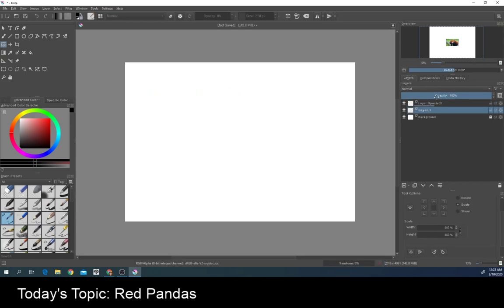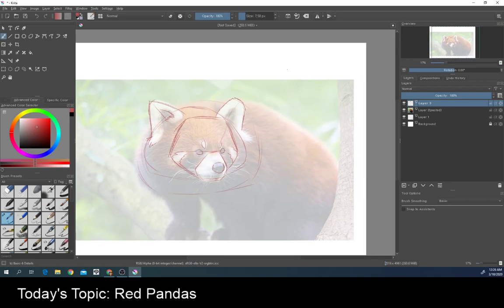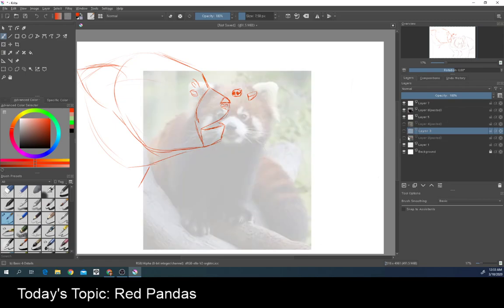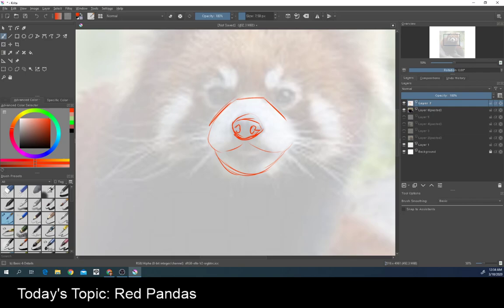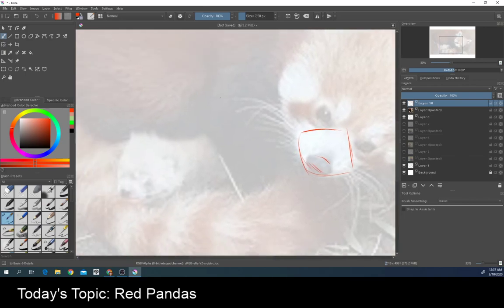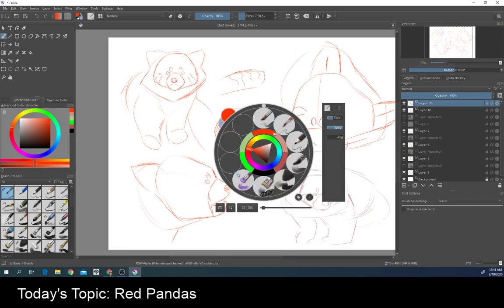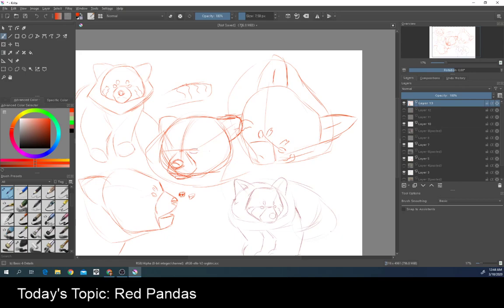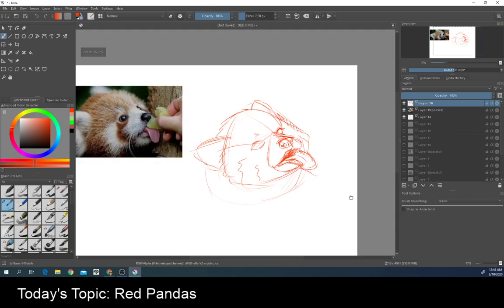Study With Me - Ep #1 - Red Pandas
This is a new series I'm starting of "study along videos" where I break down references in real time and describe my thought process.

The subject of this first episode is "red pandas". (It won the poll on twitter)

If there is an animal or object you'd like me to break down in a future episode feel free to suggest it in the comments.